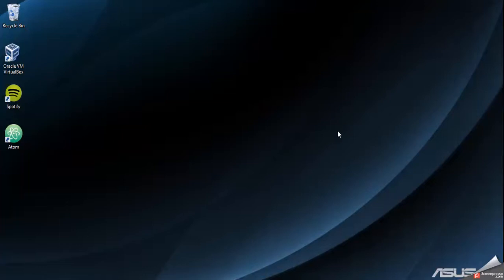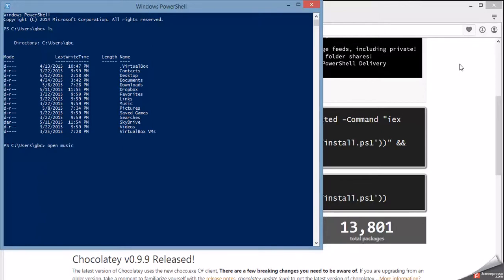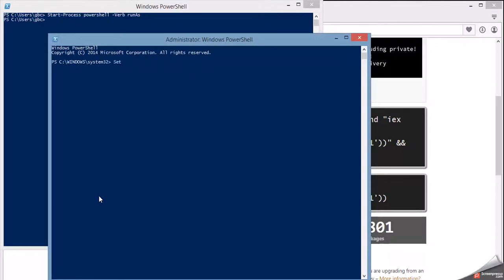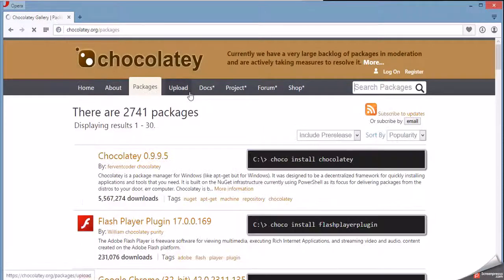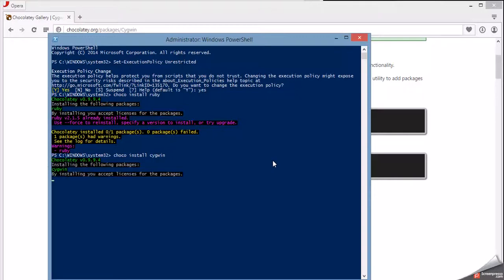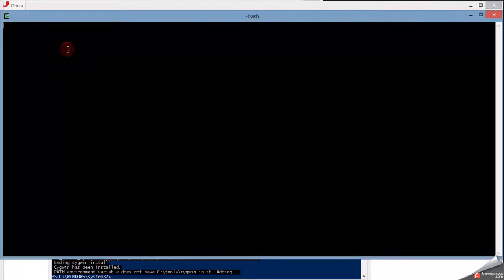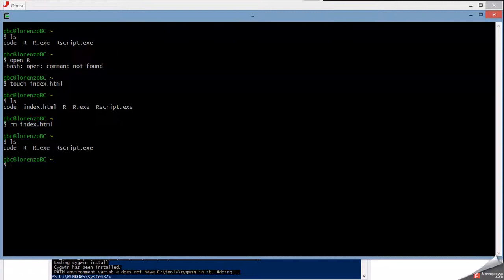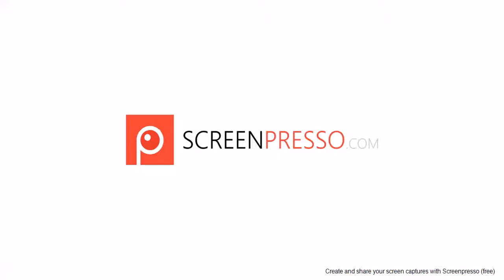Chocolatey and Cygwin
Chocolatey is a package manager which enables us to download software and programming packages straight from our command line prompt, as opposed to having to download files and stuff like that.

Cygwin is an environment that allows us to run pretty much all of the same commands we run on the Mac Terminal but on windows.

Here is the code used (it all runs from Powershell)

1) Start-Process powershell -Verb runAs
2) Set-ExecutionPolicy Unrestricted
4) choco install cygwin